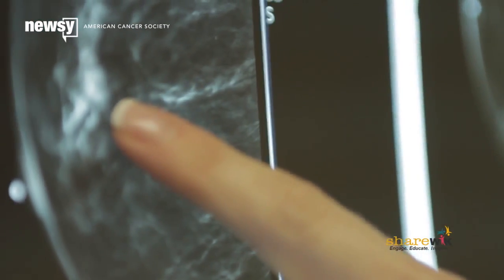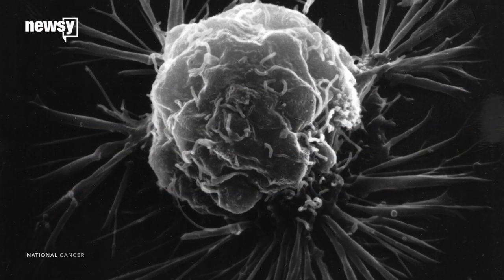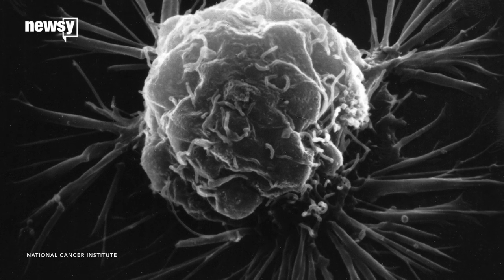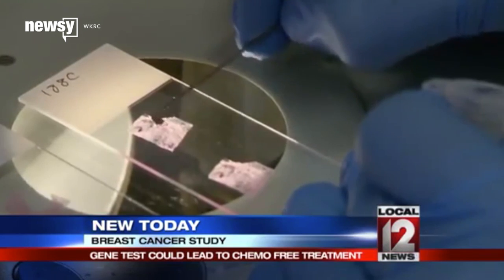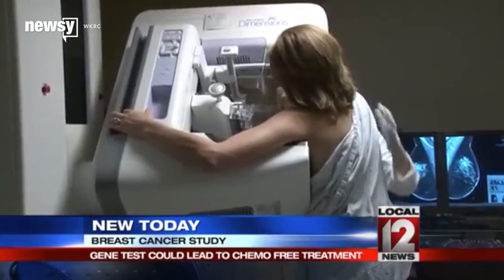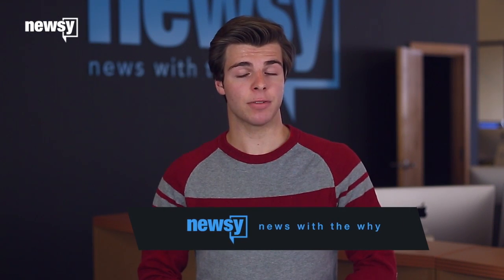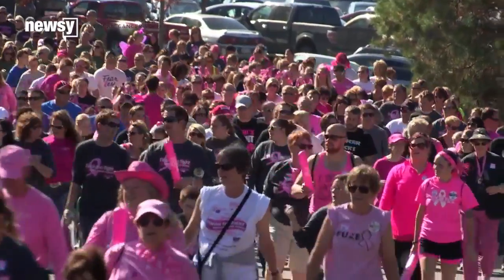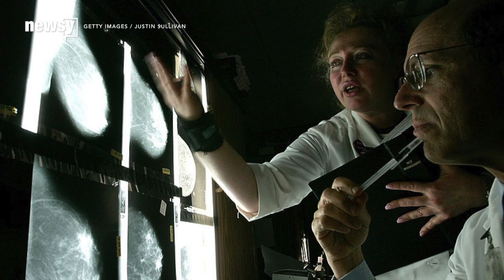Researchers Have Identified The Genes That Lead To Breast Cancer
To fight a disease, you have to know how it starts. Researchers now say they've found which genes' mutations lead to breast cancer.

An international team says out of the 20,000 possible genes, or genetic instructions, 93 can turn a normal breast cell cancerous if mutated.

The leader of the new study told the BBC that universities and pharmaceutical and biotech companies can now take that list and develop drugs that work for specific genes' mutations.

But there's also a downside: 60 percent of mutations in the breast cancer cases studied were found in just 10 genes.

That means there will likely be a much smaller financial incentive to develop drugs for the 83 other genes and their mutations.

Still, the researchers say the discovery is a big step forward for personalized medicine.

With current, more generic breast cancer treatments, more than 70 percent of people in the first three stages of the disease survive at least five years. But once it progresses to the most severe stage, only 22 percent of people survive that long.